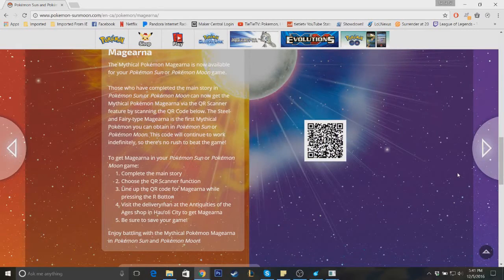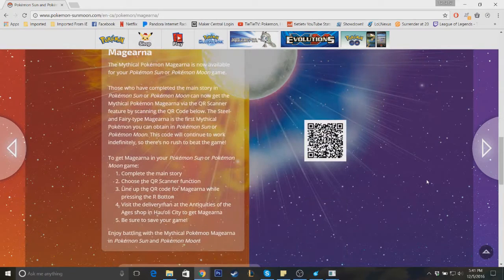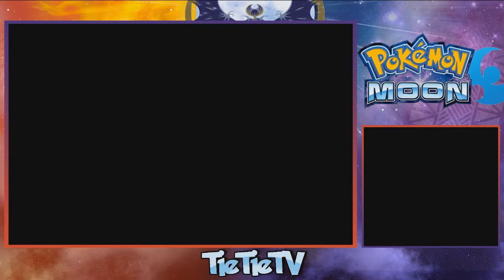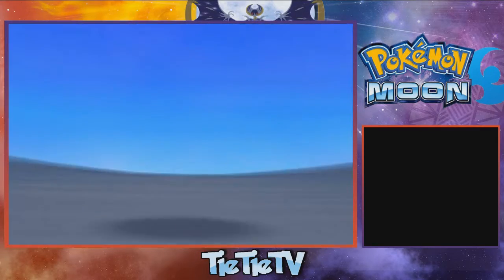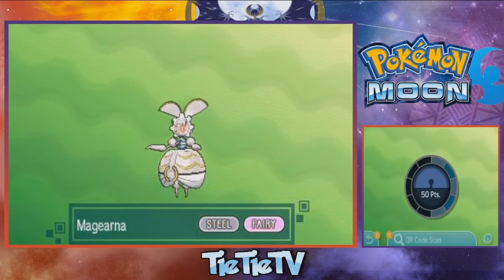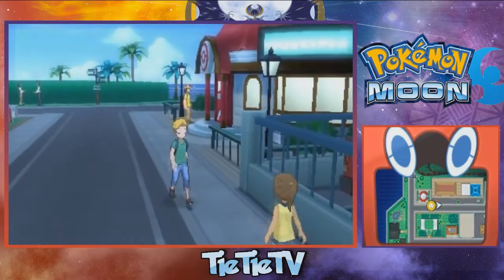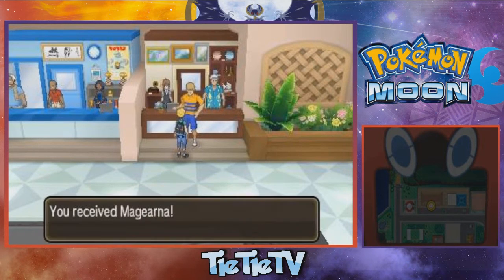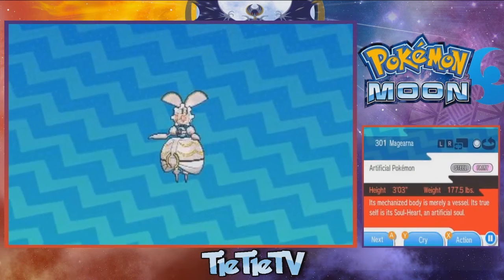How To Get MAGEARNA In Pokemon Sun and Moon!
Hope you enjoy your own Magearna, Have fun! :)
Pokemon Website Magearna QR Code: